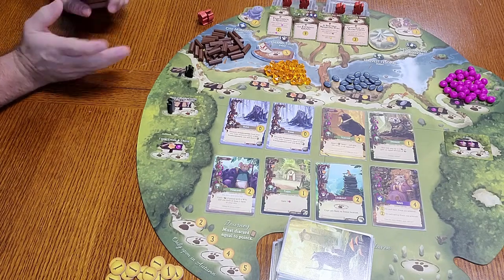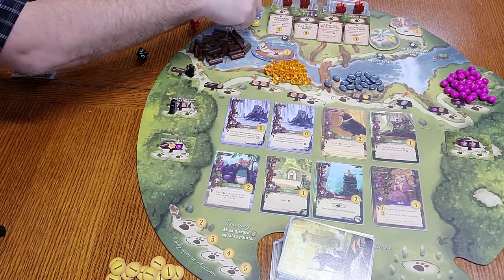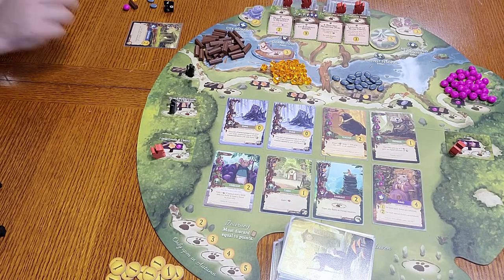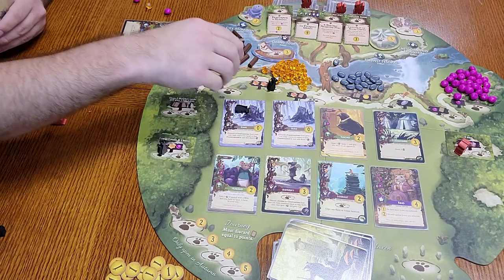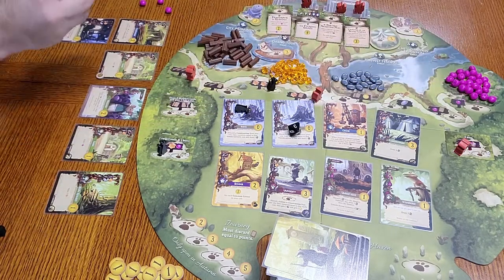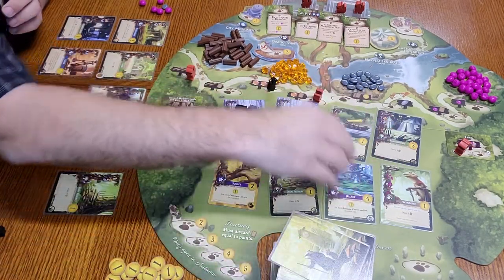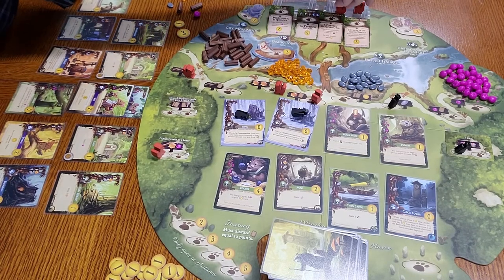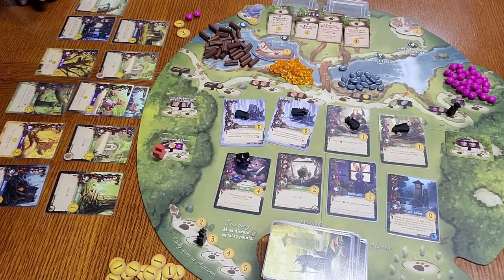How to play Everdell's Solo Mode with Playthrough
In this video I show how to play the solo mode of Everdell. I teach the set-up and basics at the start, and the rest as the game plays out.

I was unable to keep everything in frame as this game is quite a space hog and I did not want to have the camera so zoomed out you cannot read the cards.